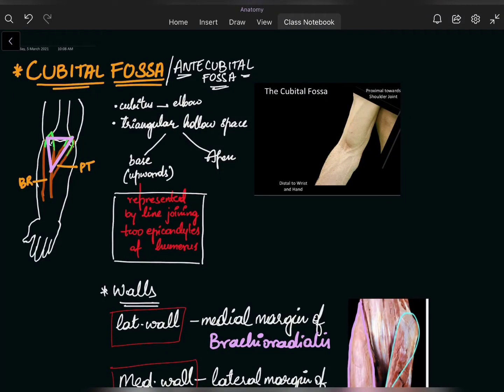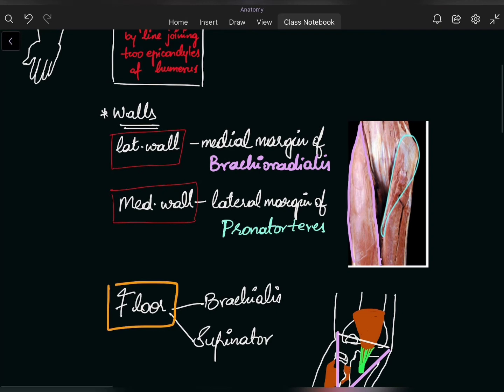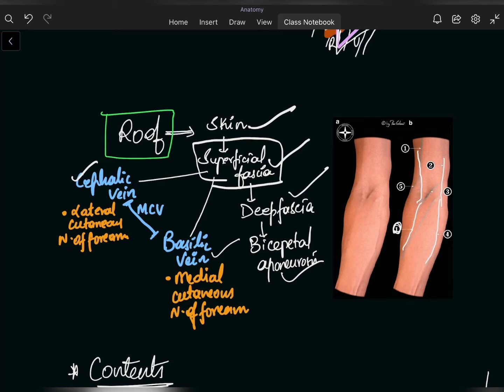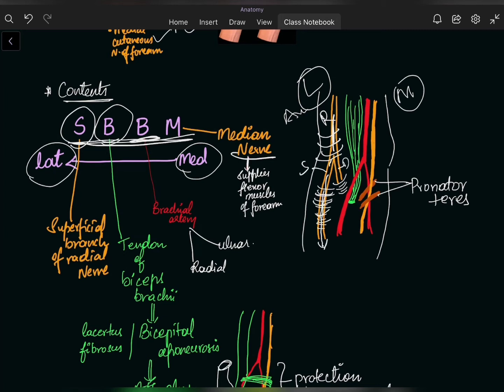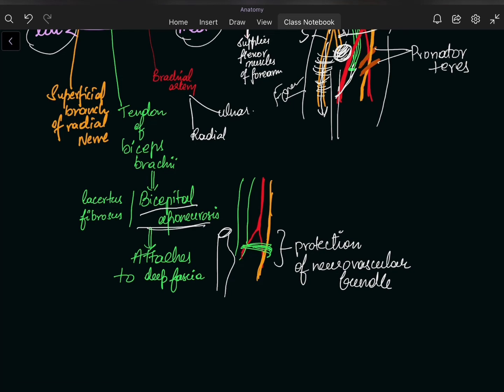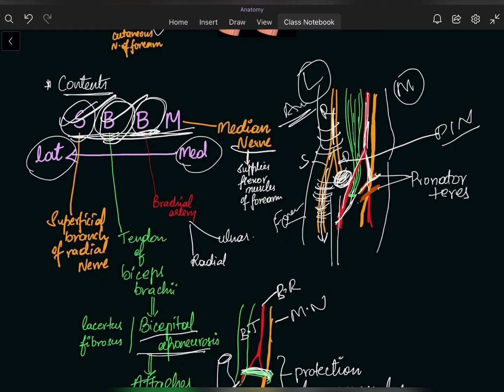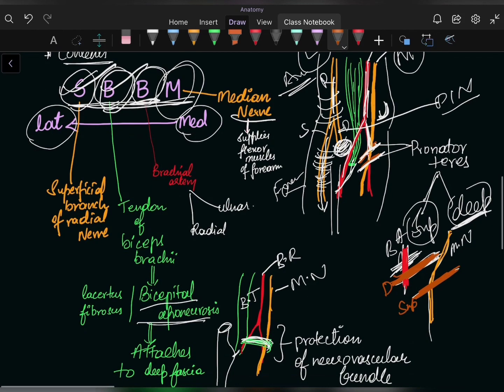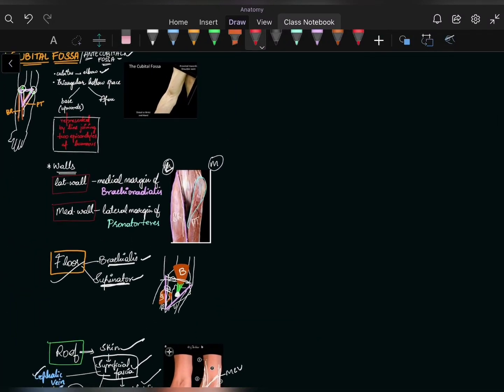Cubital fossa & it's clinicals || medic on mic